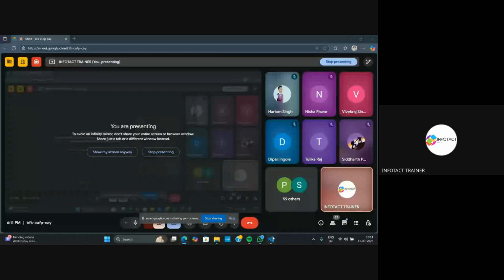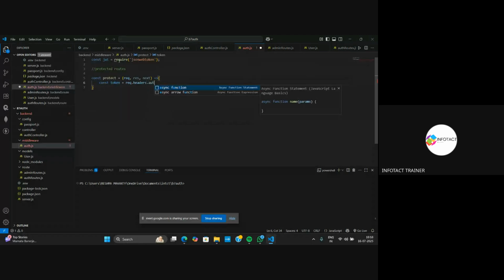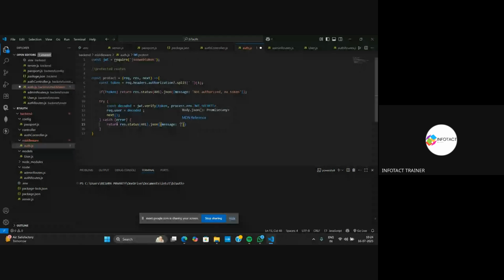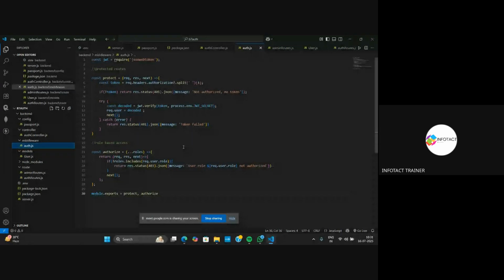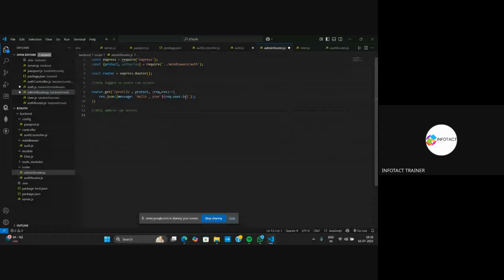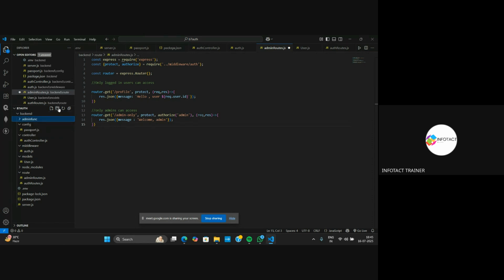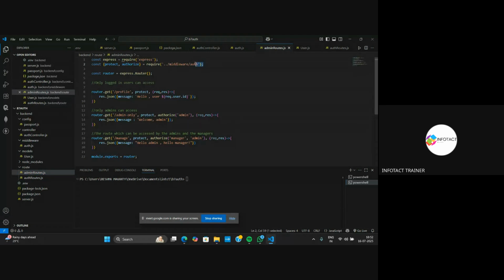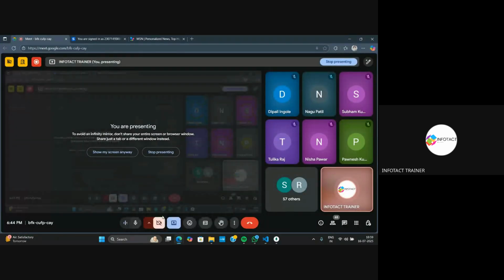Web Development Training Session-6 || Infotact Solutions